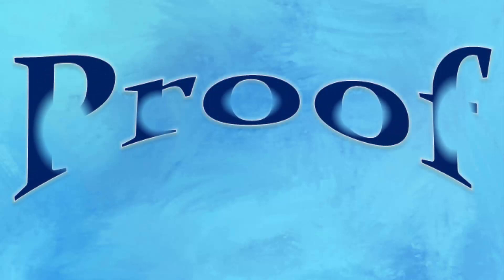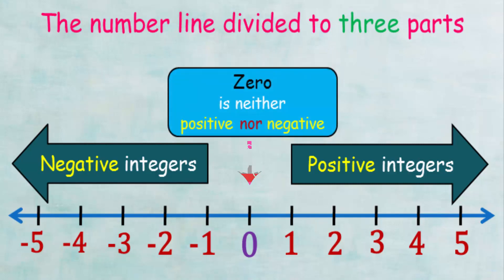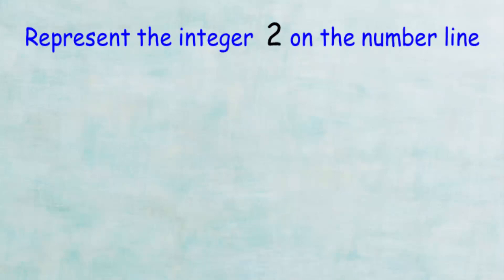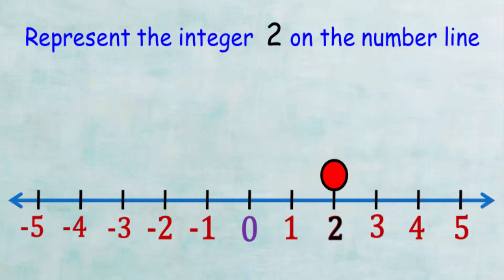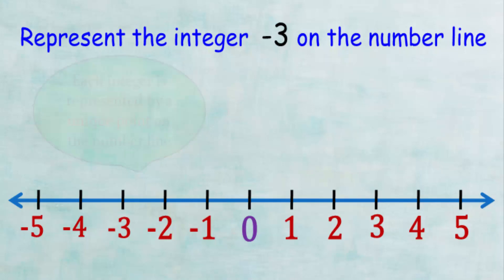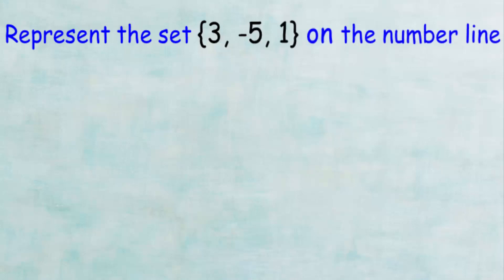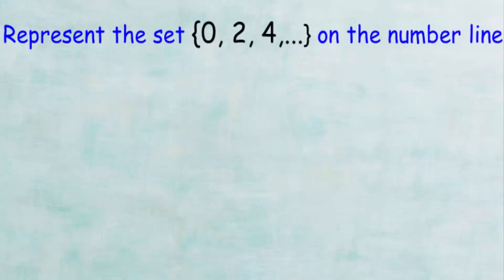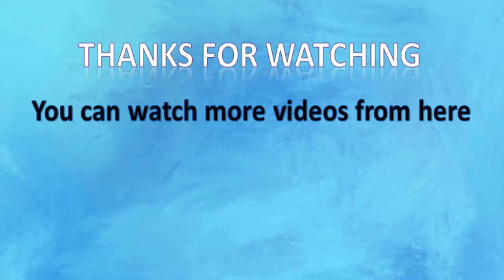How to represent Integers on a Number Line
In this topic, students learn how to represent Integers on a Number Line.
And you can solve some examples for about this topic from the following link: